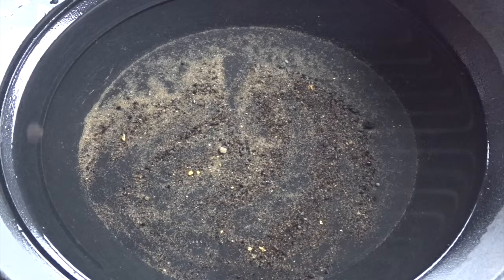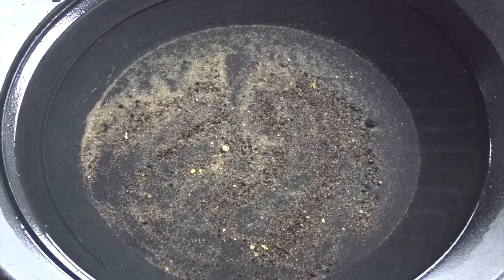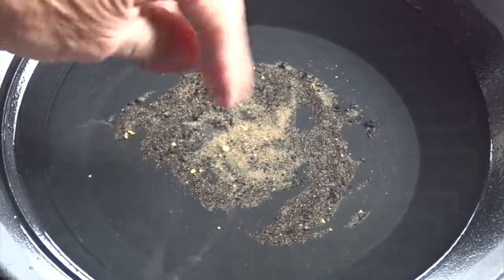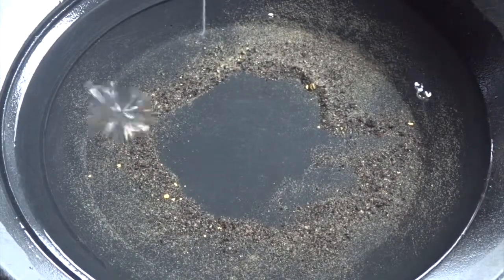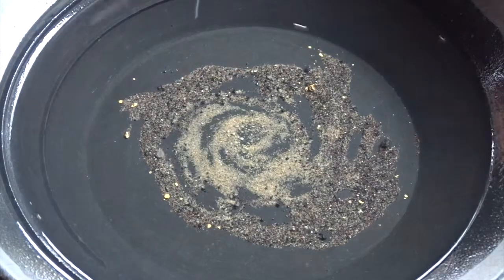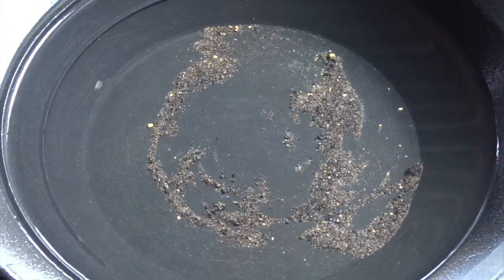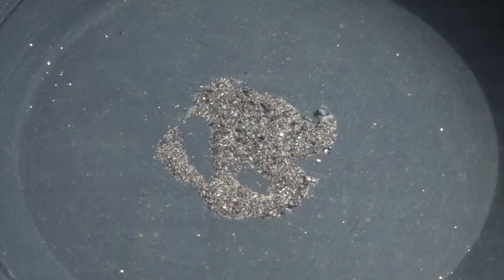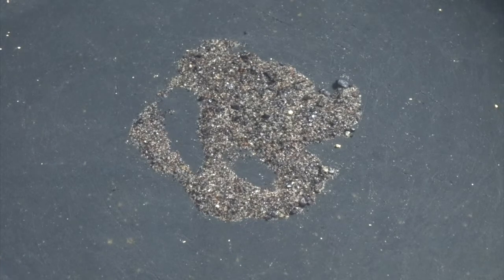Separating Gold from Black Sand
Here is an other way how to separate gold from black sand , I didn't had  much black sand , but you will see how I do it.